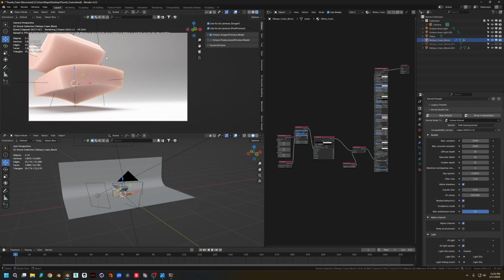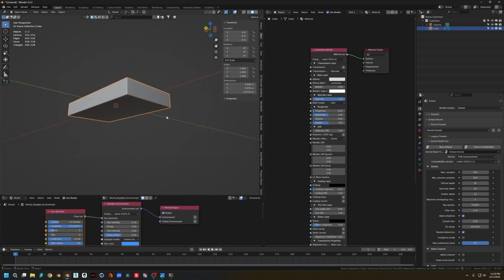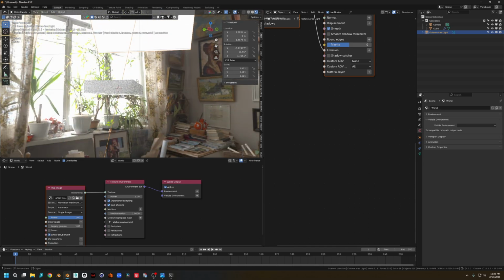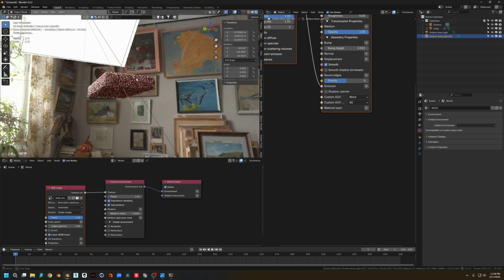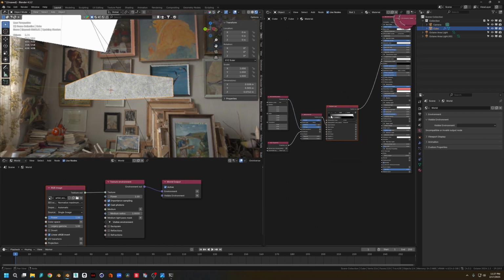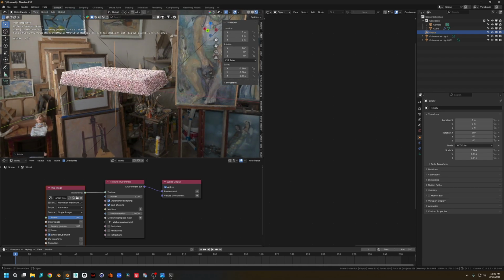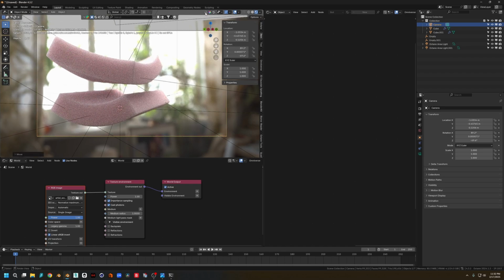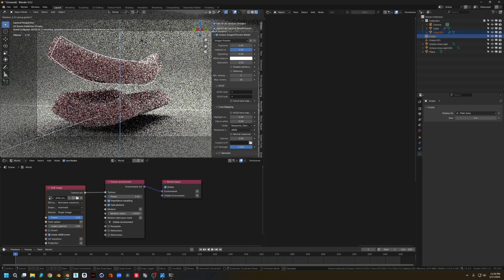Blender & Octane: How to Make Easy Realistic Soft Foam!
Want to create ultra-realistic soft foam material in Blender & Octane Render? 🎨🚀 In this tutorial, I'll show you step-by-step how to build a realistic soft cushion foam shader using Octane’s powerful material system inside Blender. Whether you're working on furniture, cushions, mattresses, or detailed soft surface materials, this guide will level up your texturing game!